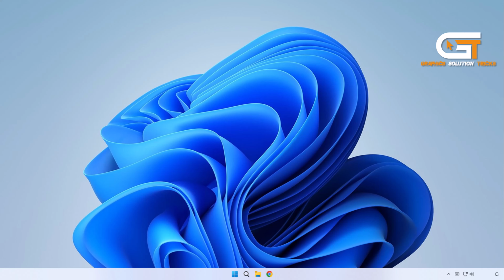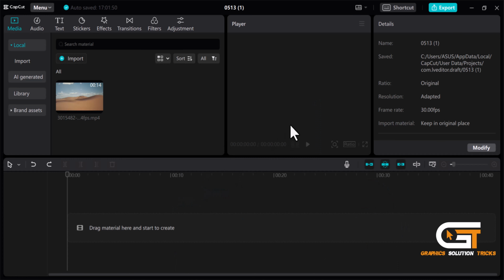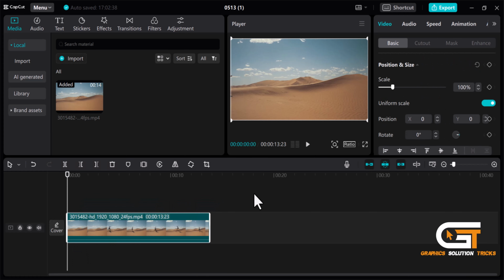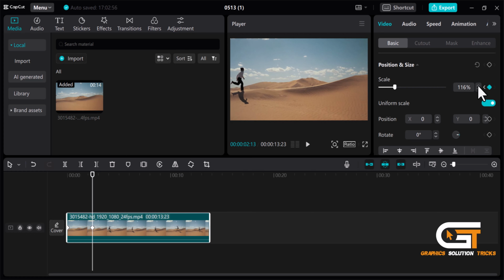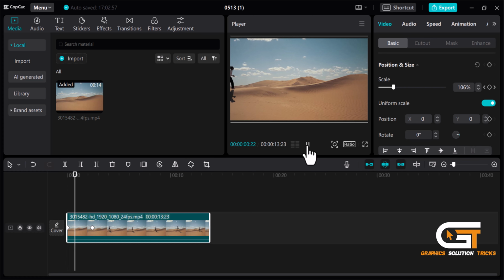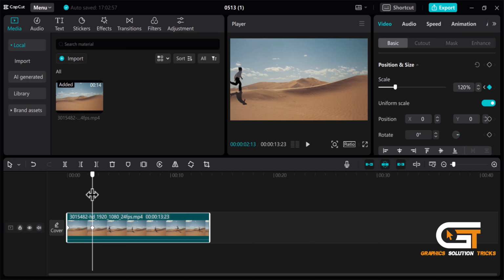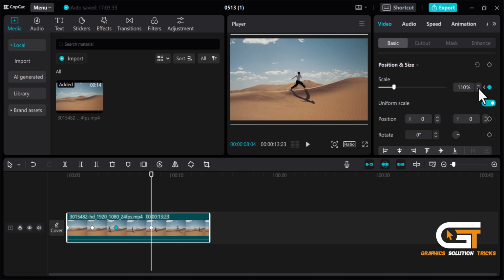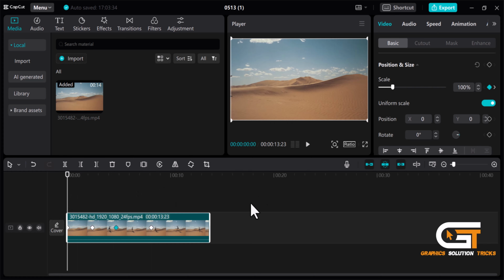How to Add Zoom Effect in CapCut | Capcut Video Editing Tutorial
Today we'll show you How to Add Zoom Effect in CapCut

Step 1 : First open capcut and import a video.
Step 2 : click on this then go to the basic tab and then click on this keyframe icon from scale area.
Step 3 : and after some frames increase the scaling of the video for some amount to zoom in and  here is the preview
Step 4 : then copy the last keyframe and paste here and then after some frames decrease the scaling for zoom out and here is the preview.

▼ Related Keywords ▼

"how to add zoom effect in capcut "
"how to slow zoom in capcut pc"
"how to zoom in video editing capcut"
"how to zoom in on capcut on iphone"
"how to zoom in on capcut on phone"